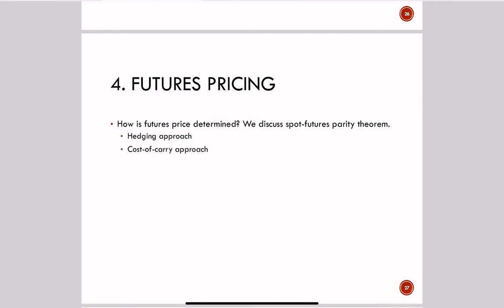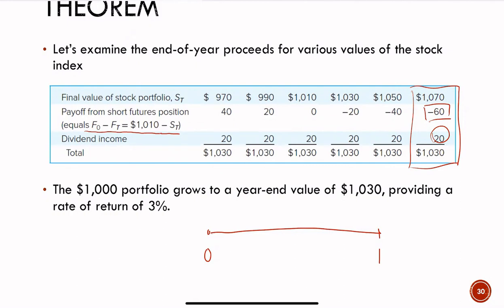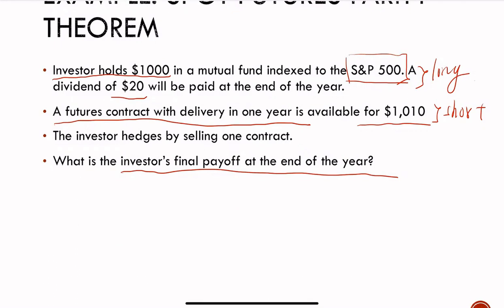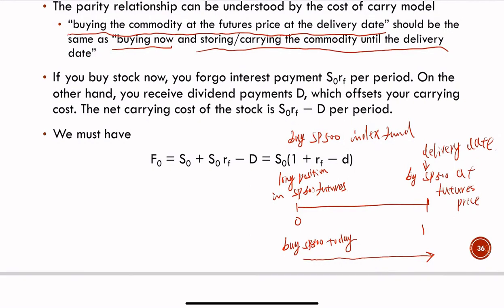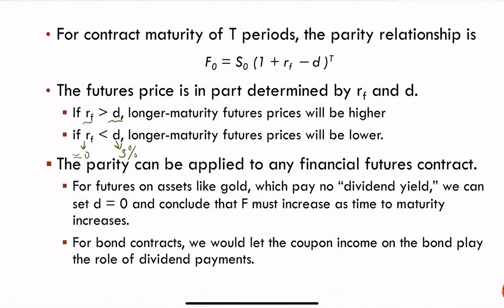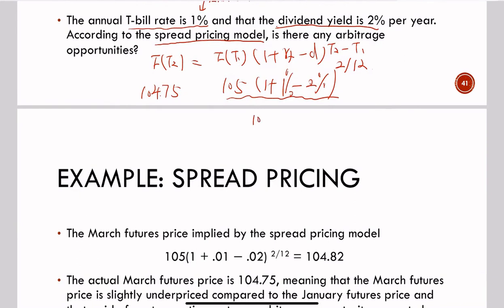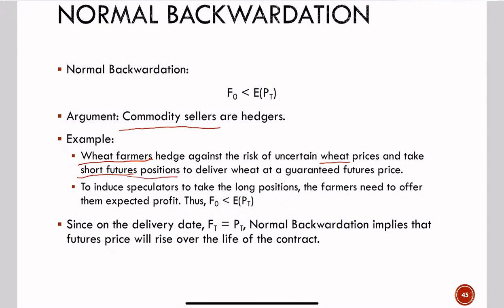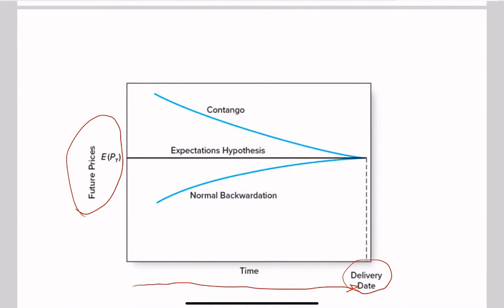Investments Week 9 Thursday